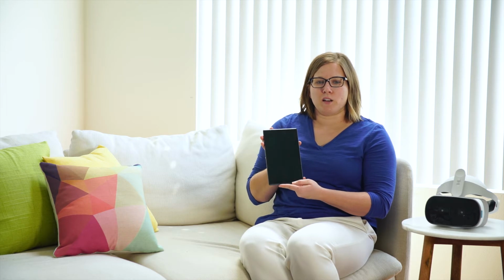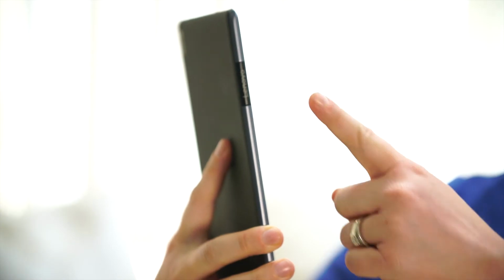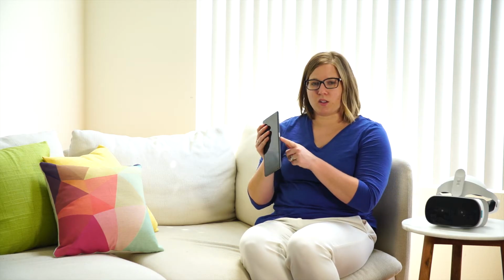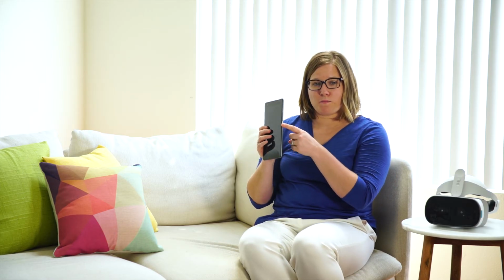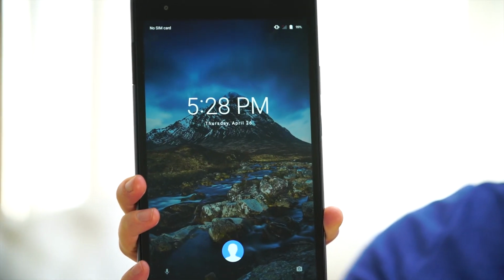Lenovo VR Classroom: Content Delivery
This video provides information content delivery. This includes self-guided or teacher guided learning sessions.

WARNING: Do not expose the VR headset lens to direct sunlight. This will damage the device.